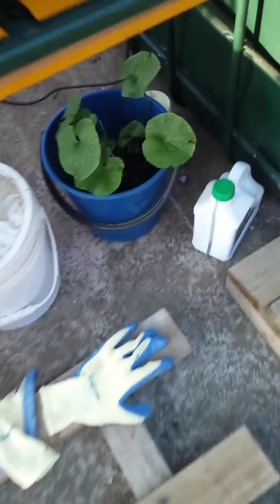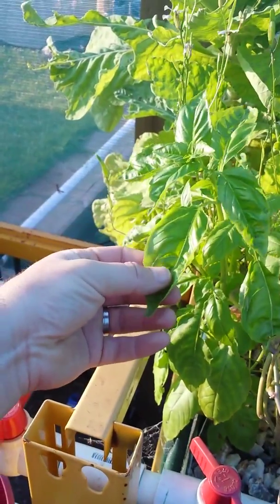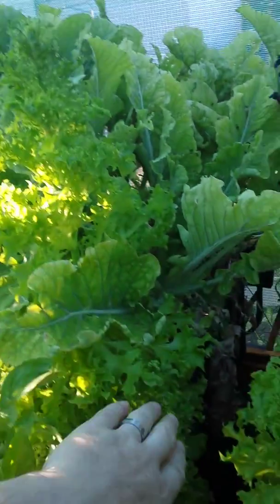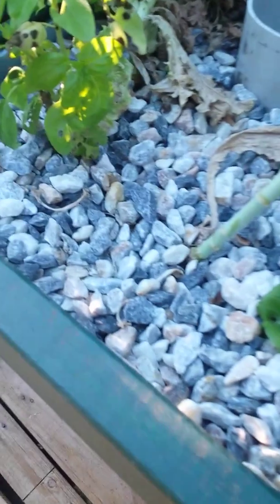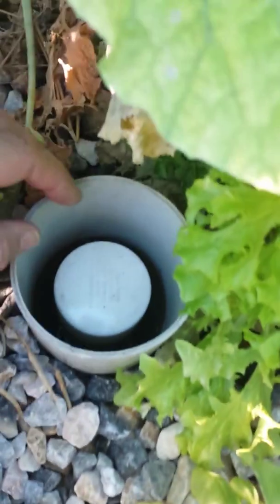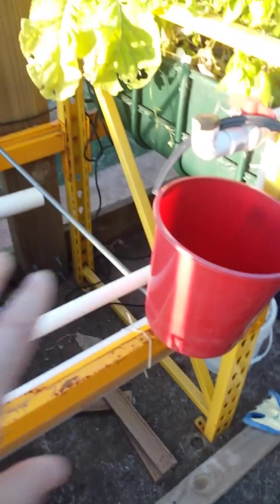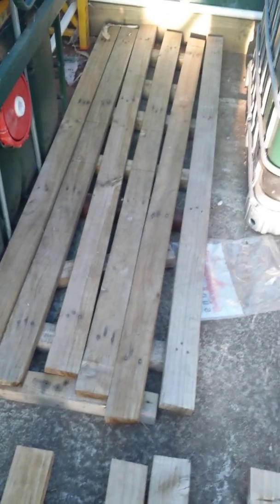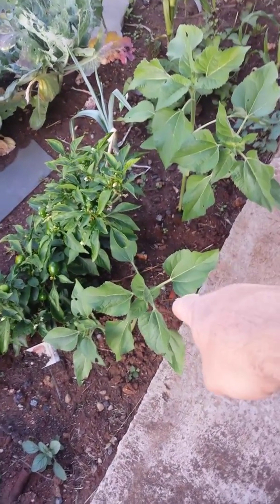November 29th update on aquaponics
Bit of a video to show how system looks at the moment. Has been a bit neglected while we've been away, but aside from some imbalances is doing OK. Lettuces have gone more feral than the other plants. Asian greens have started to show signs self seeing is working well. Time to pick some beetroot soon to. Will upload ground garden later once get some space on SD card again ;)